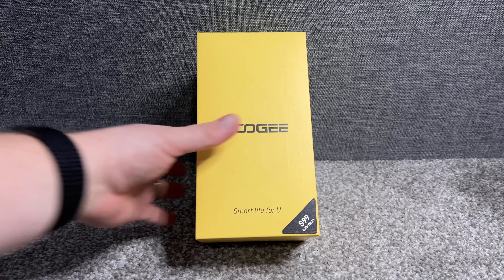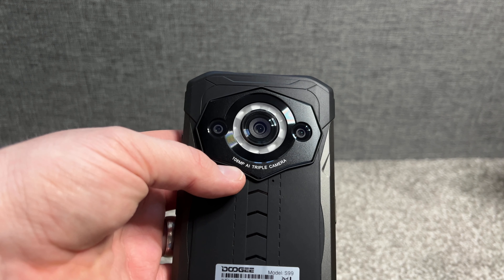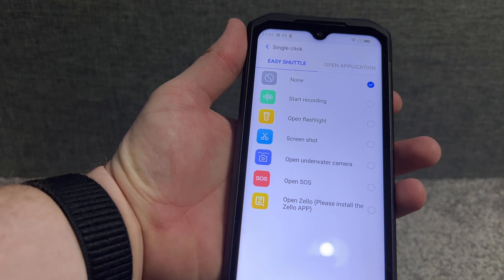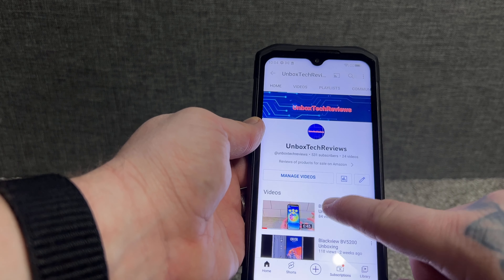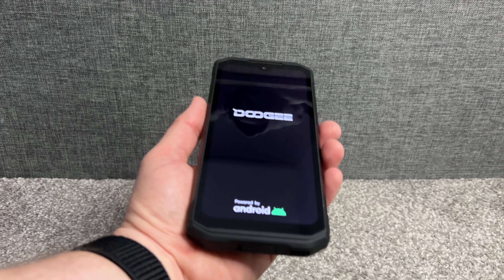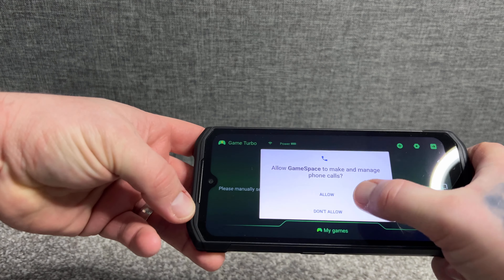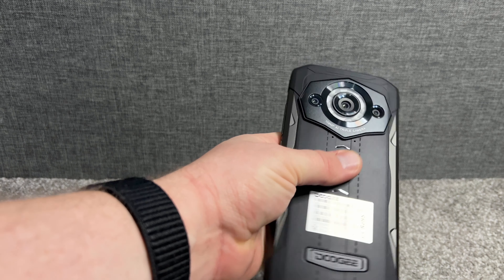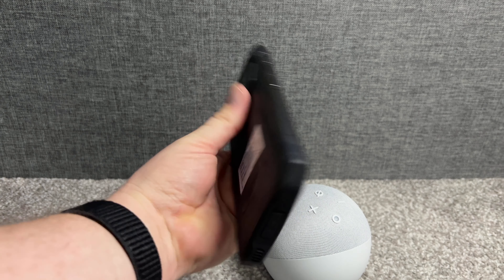Doogee S99 4K Unboxing